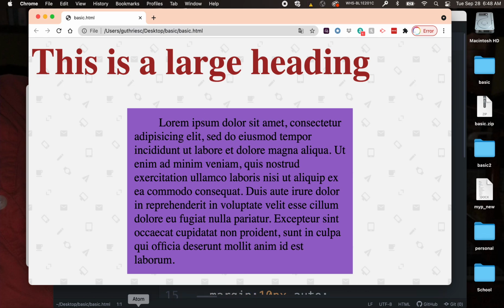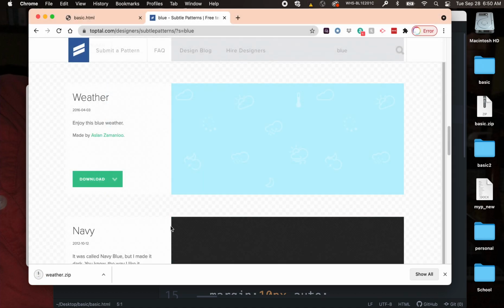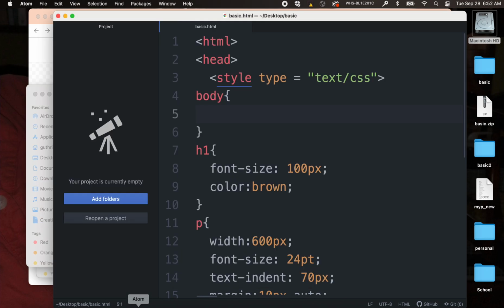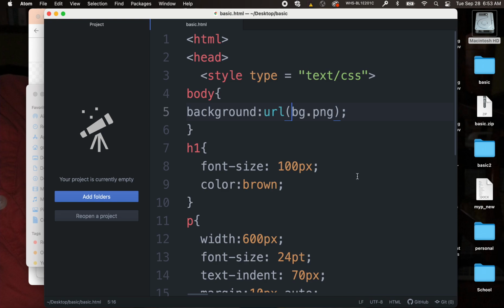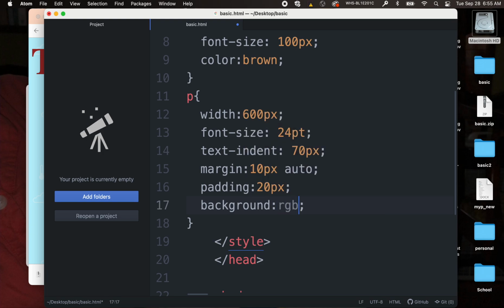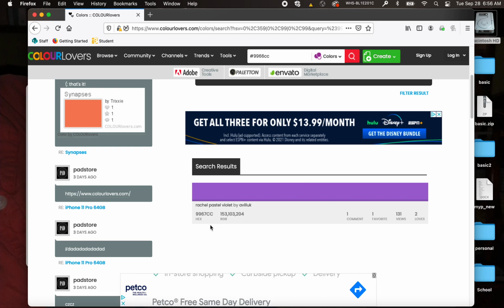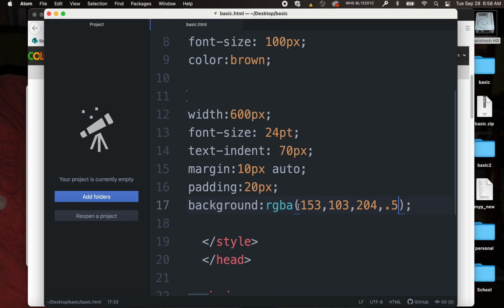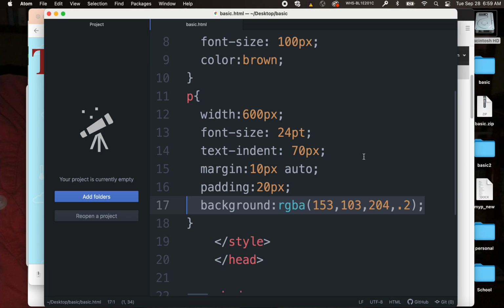Web1 - Pattern on background_and_rgba transparency